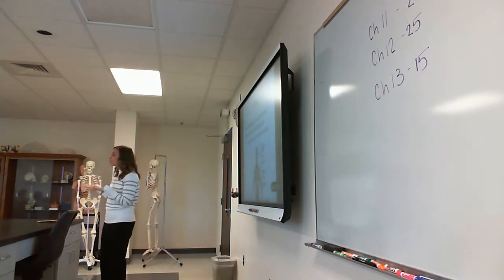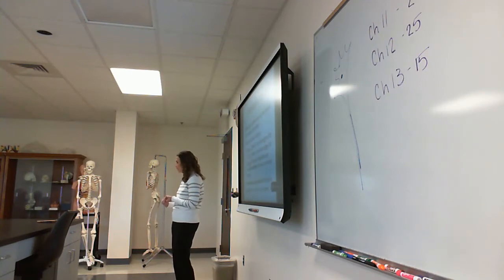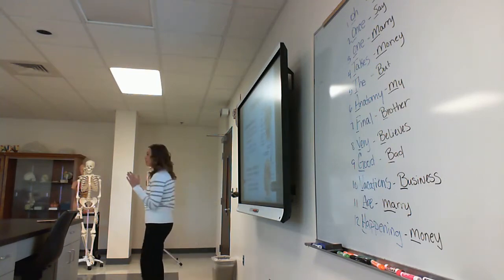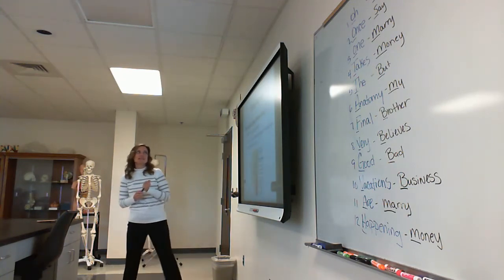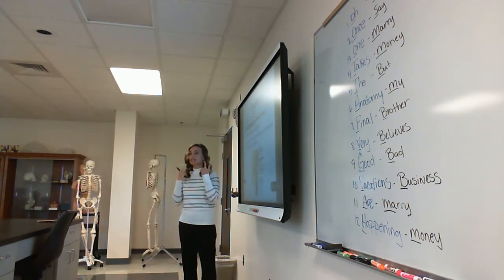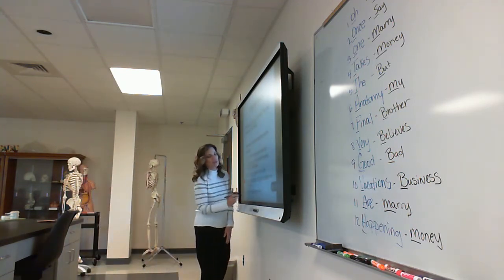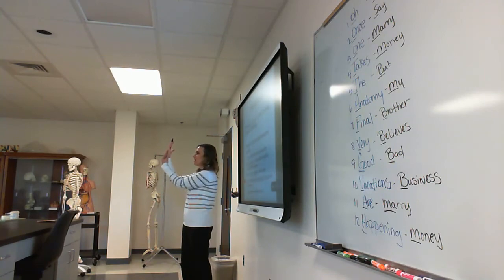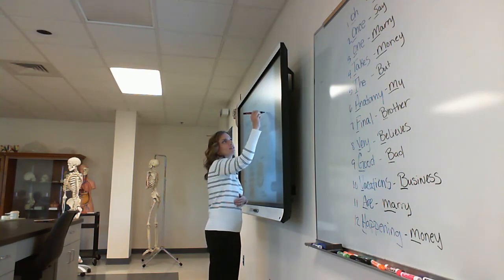Chapter 13 (PNS)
This video details the peripheral nervous system, which includes cranial nerves and spinal nerves.